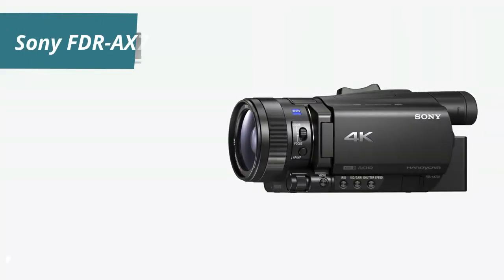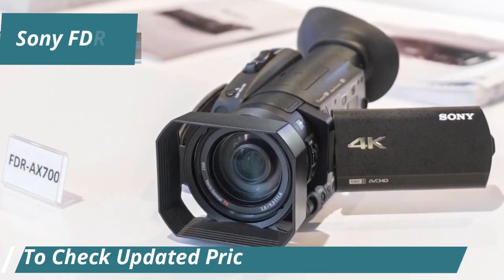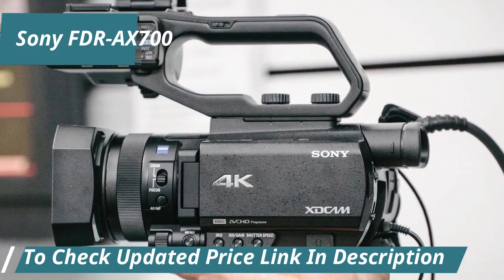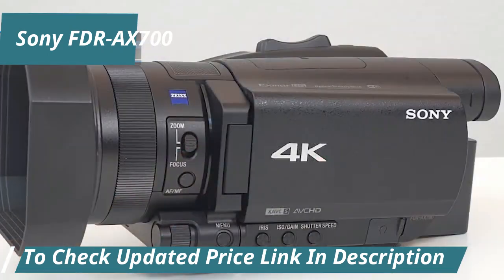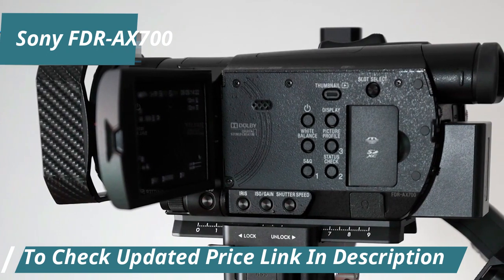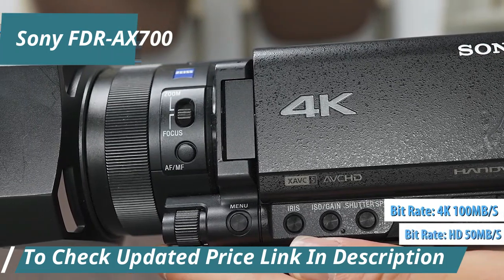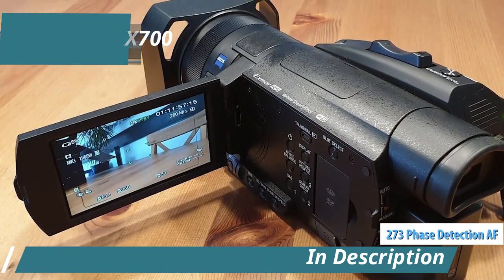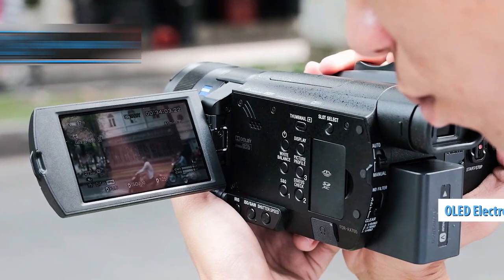Sony FDR AX700 Full Review 2024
Top 5 BEST 4K Camcorders in [2024]

➜ Links to the best 4K Camcorders 2024 we listed in this video:

►US Links◄
➜ 5. Canon VIXIA HF G70
➜ 4. Sony FDR-AX53
➜ 3. Sony FX6
➜ 2. Sony FDR-AX700
➜ 1. Canon XA75

We have just laid out the top 5 best 4K Camcorders 2024. In 5th place is the Canon VIXIA HF G70, our pick for the best beginner 4K camcorder. In 4th place is the Sony FDR-AX53, our pick for the best value 4K camcorder. In 3rd place is the Sony FX6, our pick for the best professional 4K camcorder. In 2nd place is the Sony FDR-AX700, our pick for the best runner-up 4K camcorder. In 1st place is the Canon XA75, our pick for the best overall 4K camcorder.